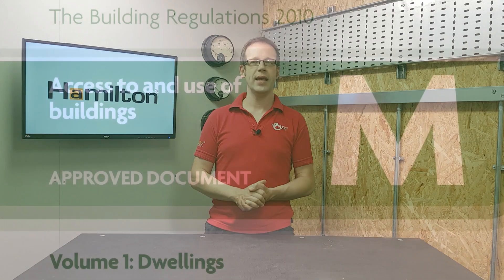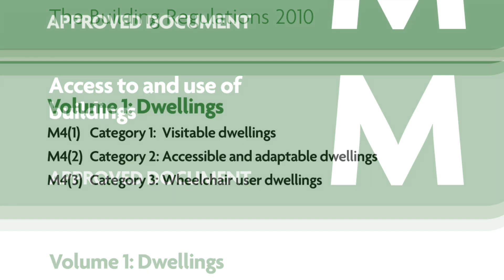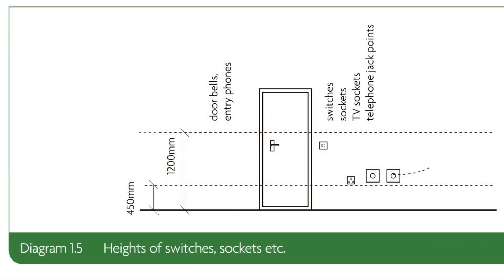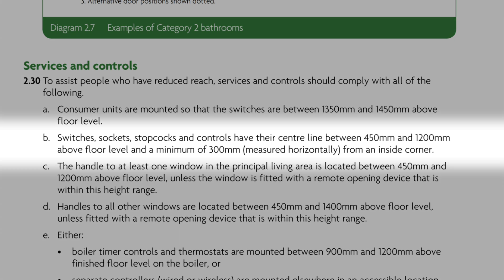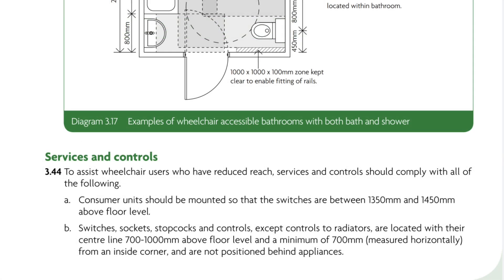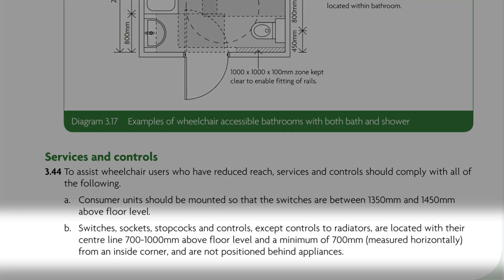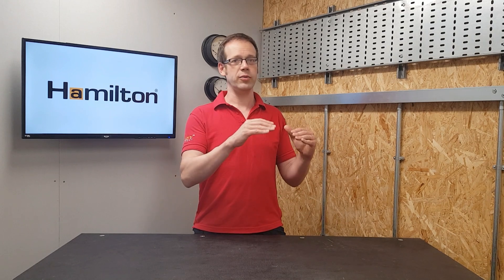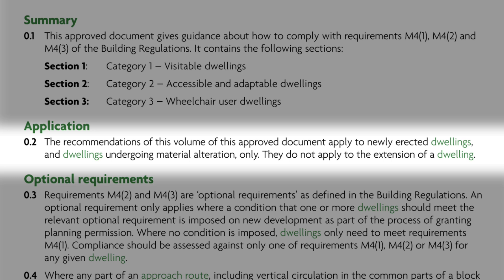SOCKET & LIGHT SWITCH MOUNTING HEIGHT -Part M building regulations new build, rewires & extensions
The mounting height of sockets and light switches has changed many times over the years. In this video, we explore the current requirements defined in the UK building regulations approved document M.

Electrical installations often combine new and old buildings so how do you approach this common scenario within residential projects.

ELECTRICIANS' - GOT Questions? we've got answers

📹 Presented by